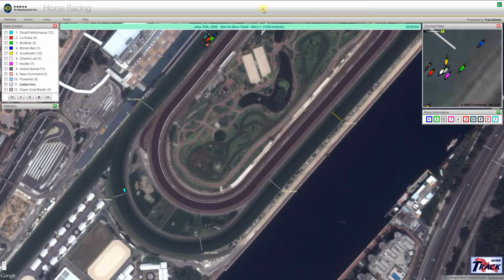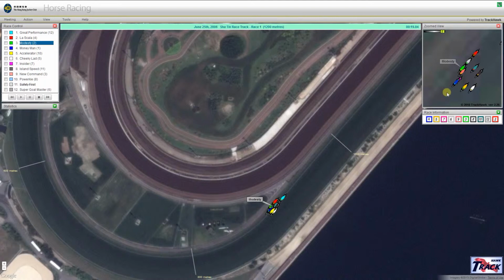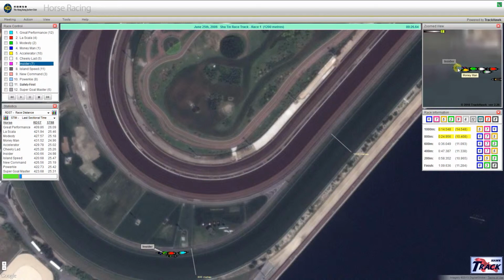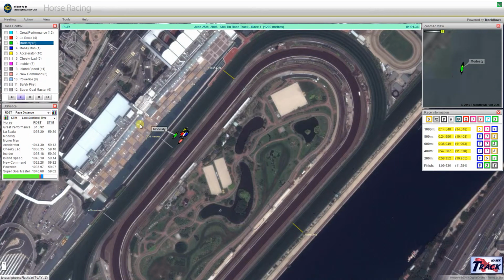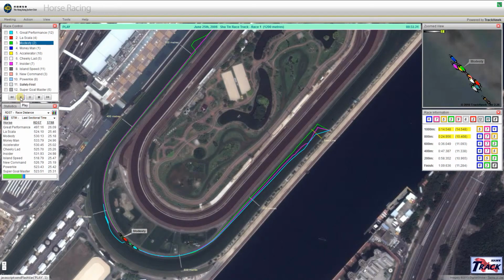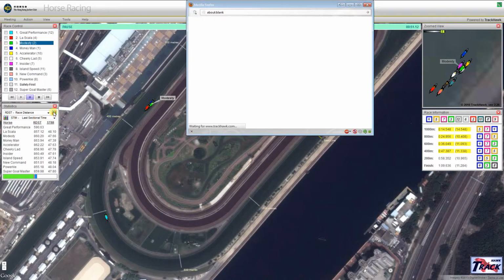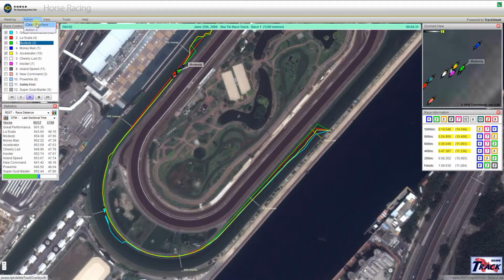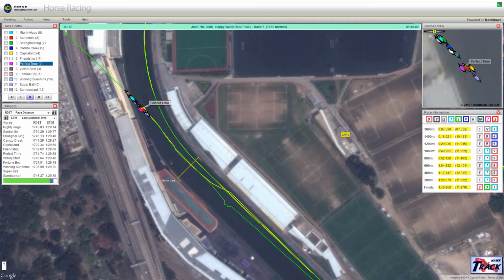TrackHawk User-Interface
A brief summary of key features of the TrackHawk User-Interface.  This is a companion to the web where there is a demonstration of the features for a visitor to try.  All feedback welcome.